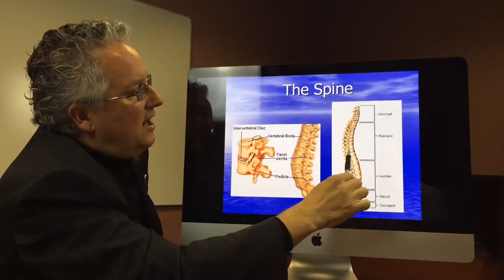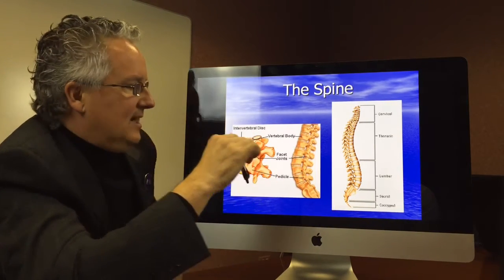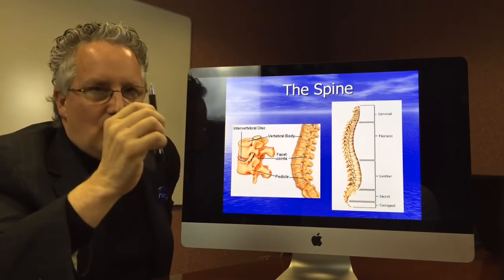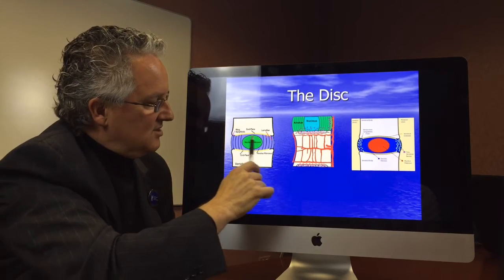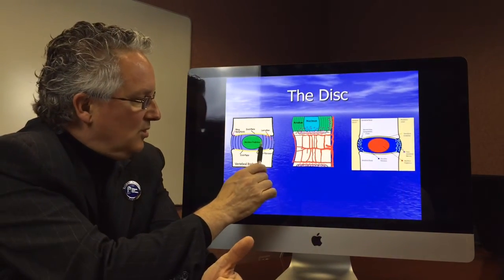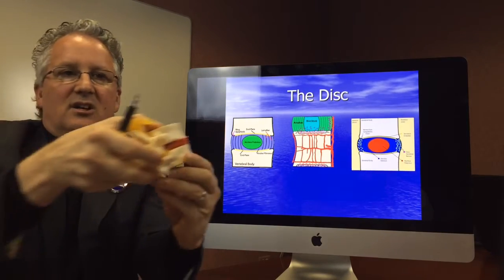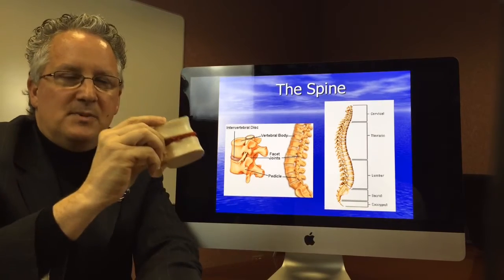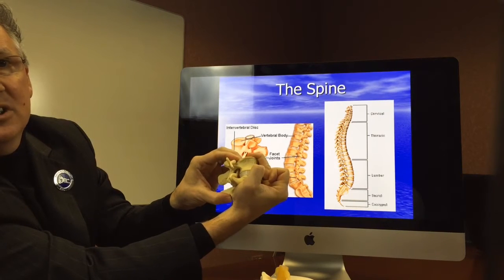What are the 5 Main Causes of Sciatica